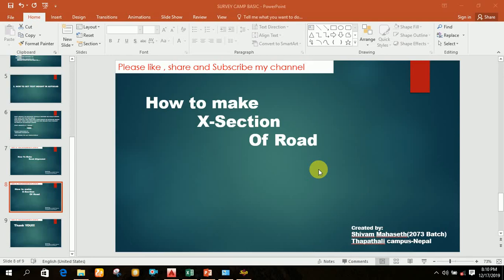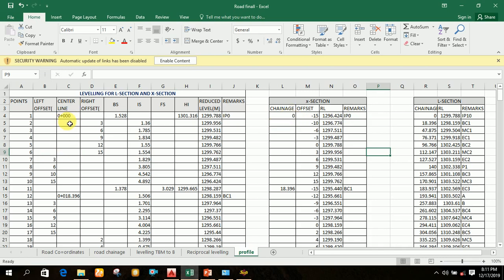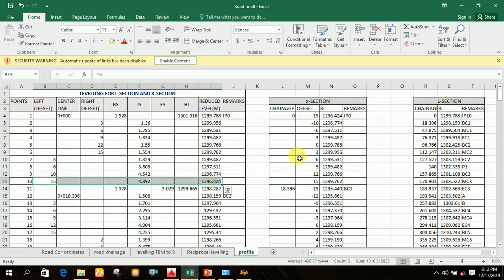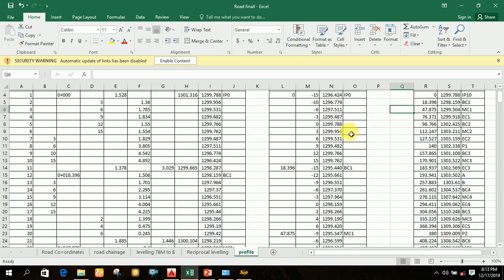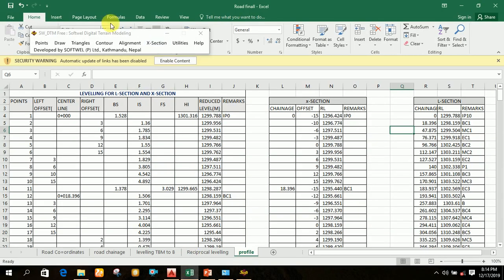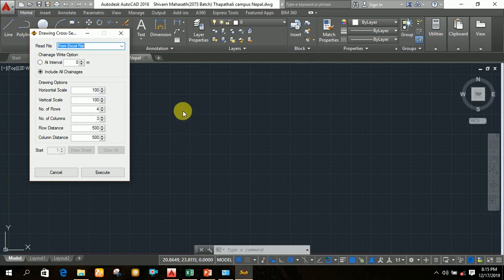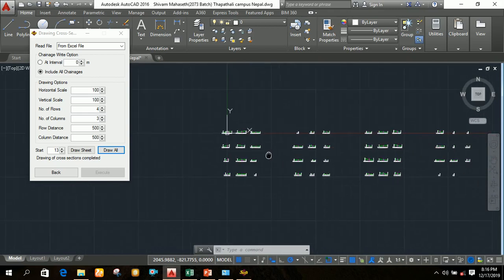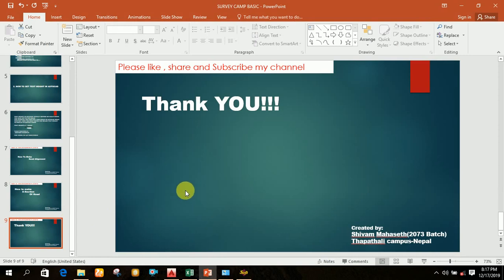How to draw cross section of road in autocad|swdtm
This videos tells us to draw cross section of road using reduced level data by the help of Sw-Dtm and autocad in a very simple and easy way.
Created by:shivam mahaseth